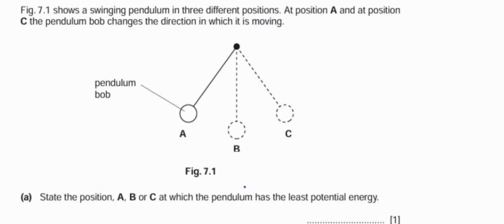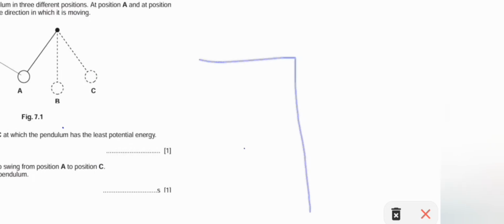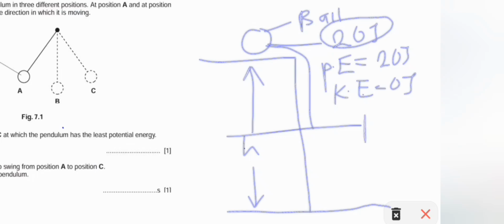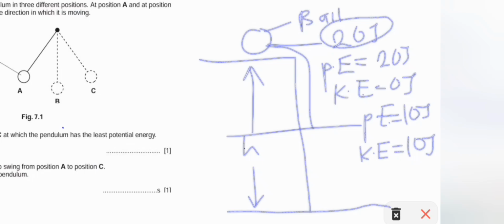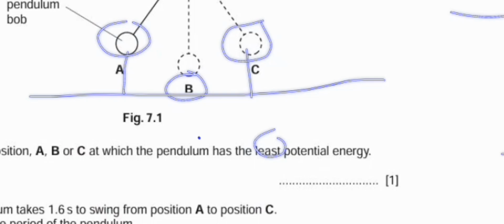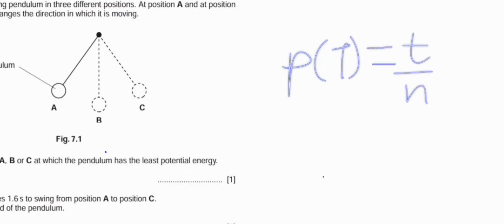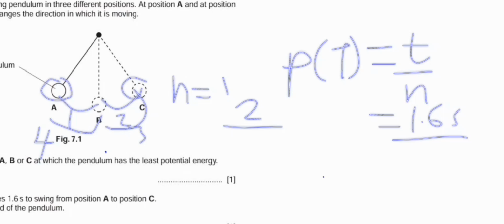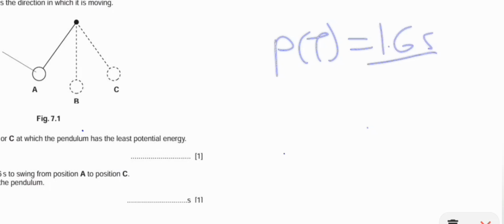LAST MINUTE SCIENCE REVISION!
Need help with last minute science revision? This video is here to assist you with your study needs, providing a comprehensive overview of key concepts to help you prepare for your exams. Whether you're looking to brush up on a specific topic or want a general refresher, our last minute science revision guide has got you covered. With a focus on making study sessions efficient and effective, we'll walk you through the essential information you need to know to succeed in your science studies. By the end of this video, you'll feel more confident and prepared to tackle your exams, so be sure to watch until the end and take notes to aid your study.